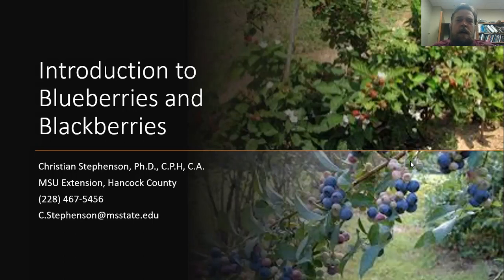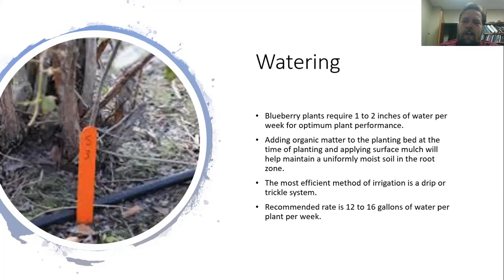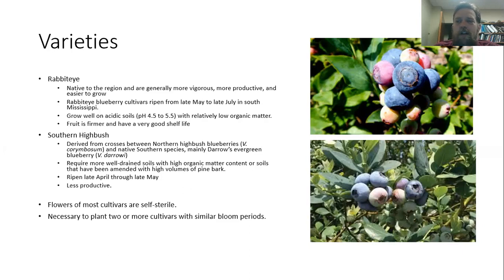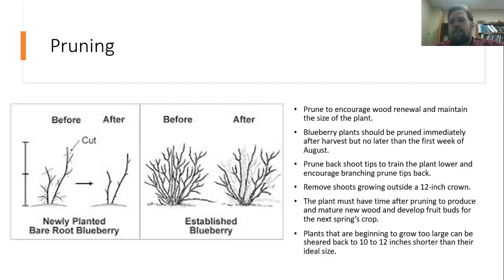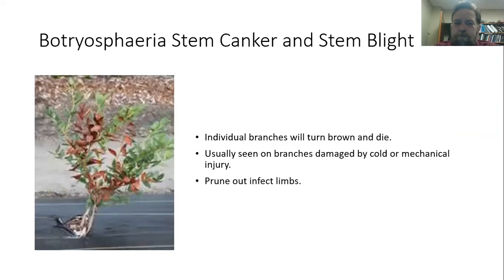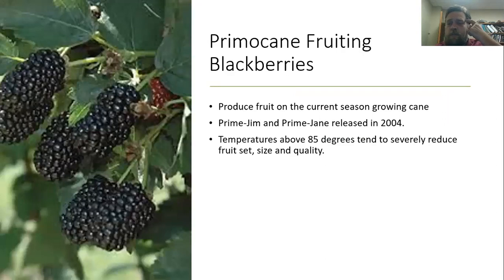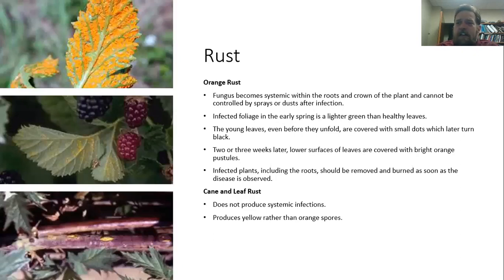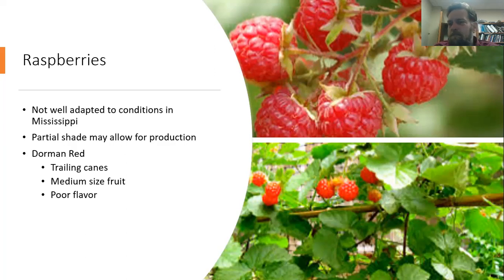Introduction to Blueberries and Blackberries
Blueberries and blackberries are great options for fruit in the home landscape.  This presentation provides information of types of both blueberries and blackberries as well as information about how to plant and manage them to keep them growing and producing.